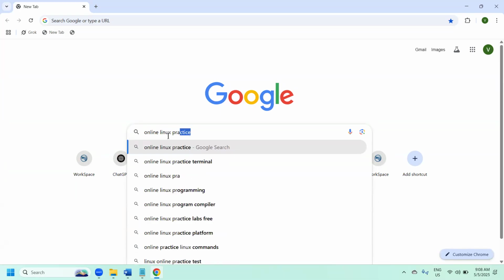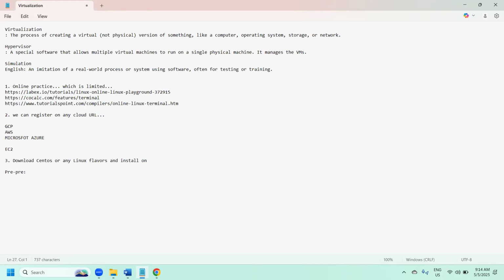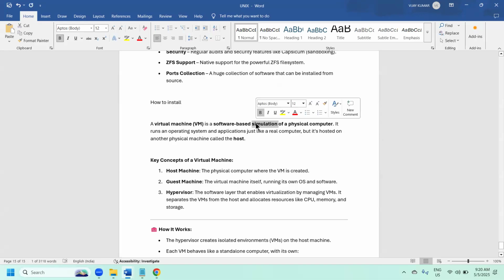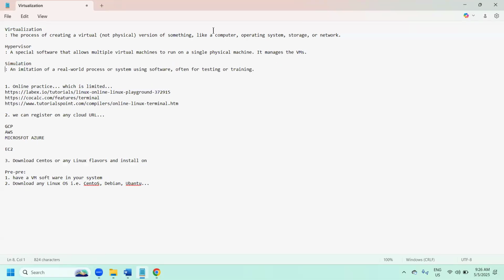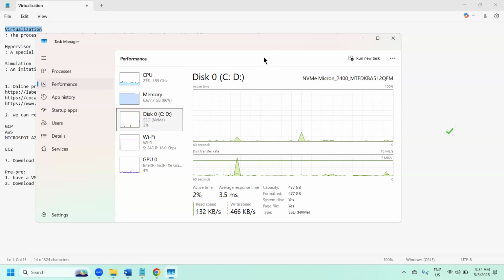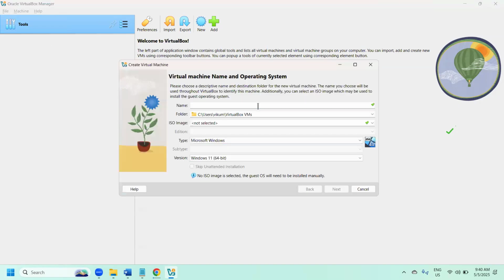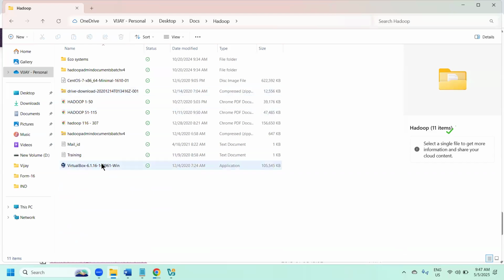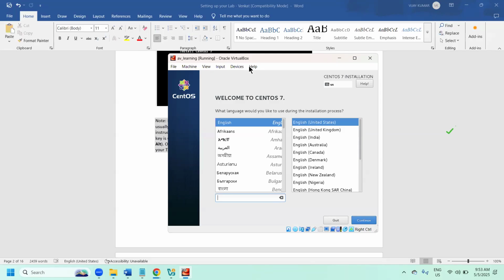How to Install UNIX on Your PC | Practice UNIX at Home (Day 4)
Want to learn UNIX and practice commands on your own system? 🖥️✨

In this Day 4 of our UNIX Tutorial Series, you’ll learn:
🔹 How to install a UNIX-like OS (FreeBSD or Linux distro)
🔹 Setting up a virtual machine with VirtualBox
🔹 Where to download UNIX-compatible systems
🔹 Basic installation & first boot walkthrough
🔹 Tips for beginners to start practicing UNIX commands

This video is perfect for students, IT beginners, or anyone who wants hands-on experience with UNIX at home!